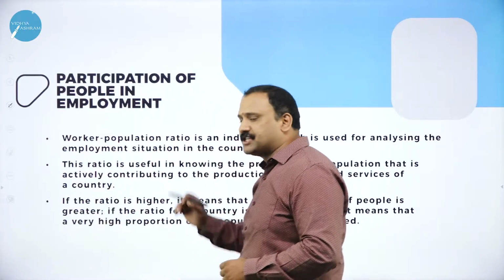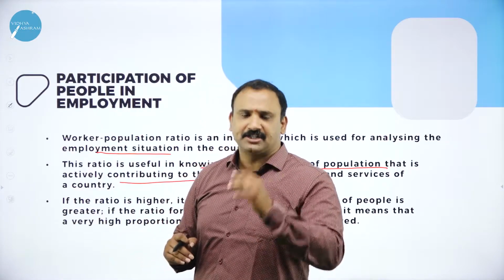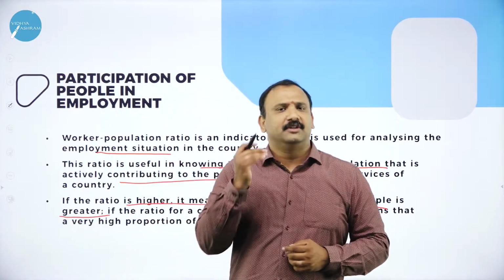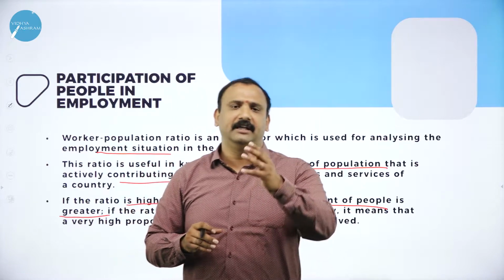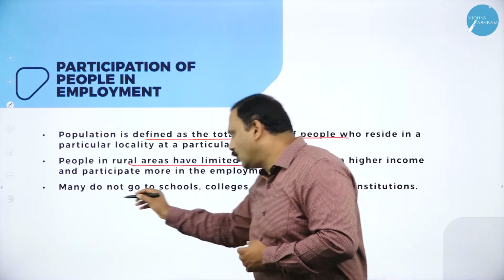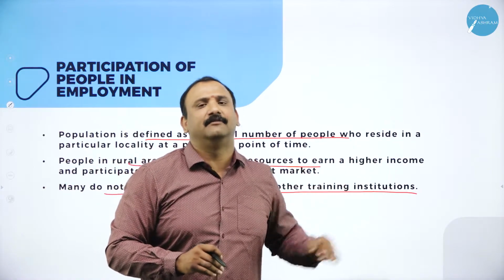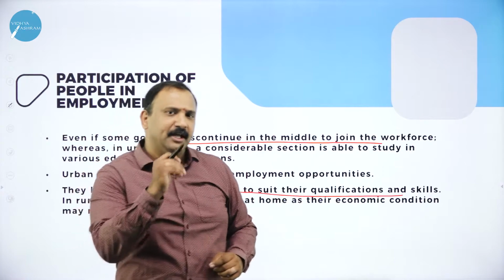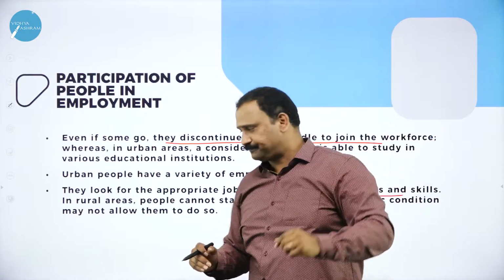DAY 58 | ECONOMICS | I PUC | EMPLOYMENT AND GROWTH | L2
Class : I PUC
Stream : COMMERCE
Subject : ECONOMICS
Chapter Name : EMPLOYMENT AND GROWTH
Lecture : 2